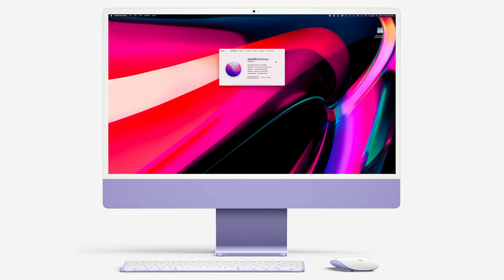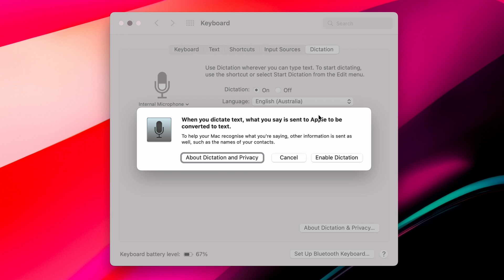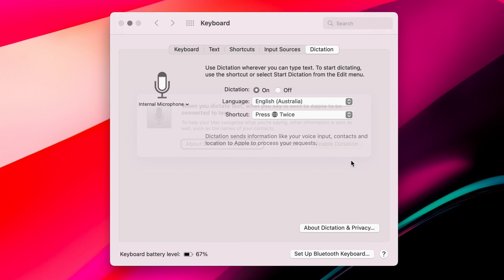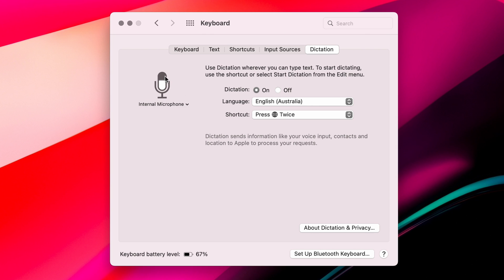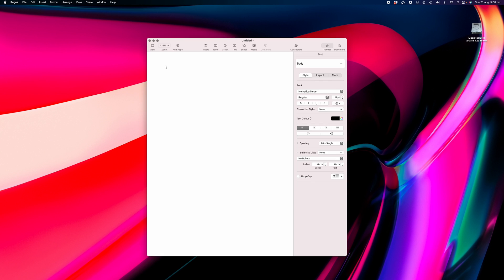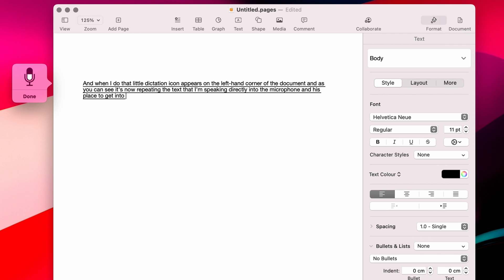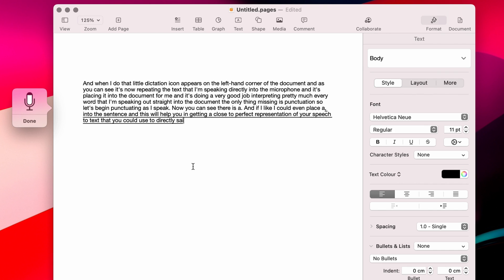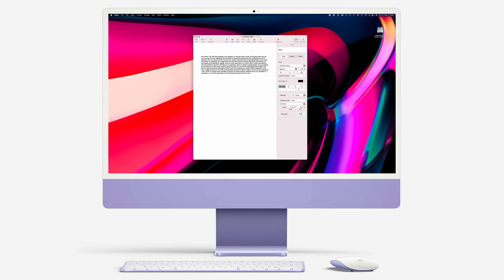How to activate and use speech to text on MAC OSX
In this video I am going to show you how to enable and use the dictation feature to convert your speech into text on Max OS v 12.5 Monterey.

Speech-to-text is a handy tool for dictation available in macOS. Once you set it up, you can scribble words to a page using this tool anywhere you would otherwise type with a keyboard. In addition to typing text, you can also enter punctuation marks and formatting such as line breaks and special symbols by speaking the commands.

While this feature was full of glitches and actually made typing more laborious in years past, Apple really has ironed out most of the wrinkles and made it fairly useful. If you find yourself needing a break from the keyboard, it’s definitely worth trying.

It is a handy tool when you need to work hands-free, or jot down a quick note before its lost forever. That said, it’s still not perfect, and I find that it works best when you speak slowly and accentuate bigger words.

0:00 Introduction
0:27 Activate Dictation
2:27 How to use Dictation in a document
2:50 Demonstration
4:00 Conclusion